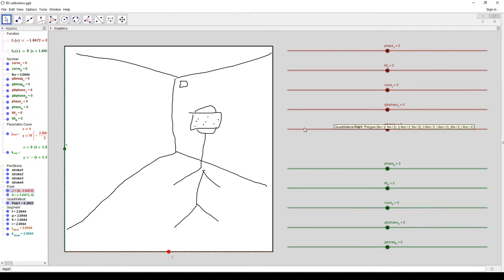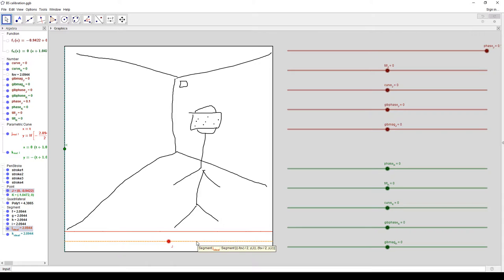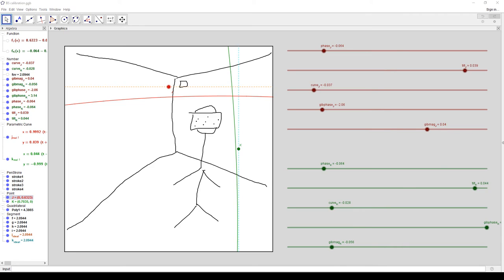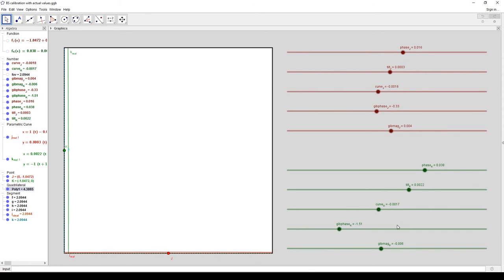Lighthouse Base Station Calibration Data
My best guess on what the "fcal" values represent.